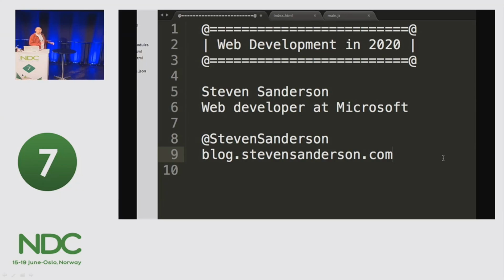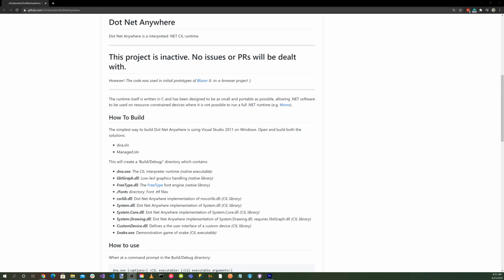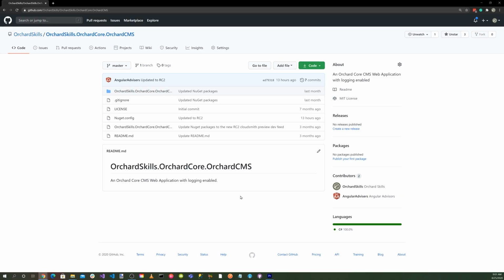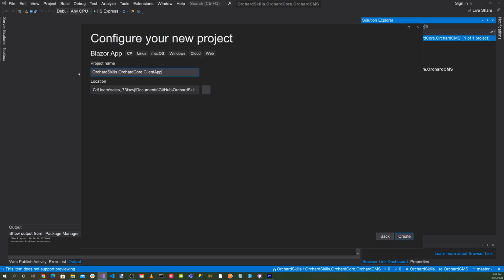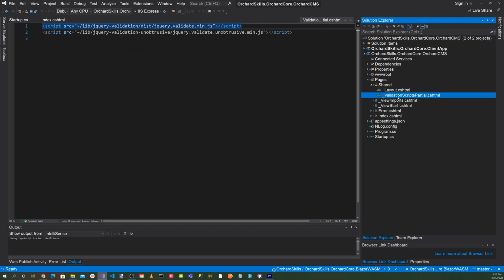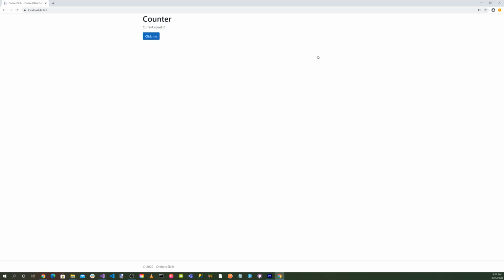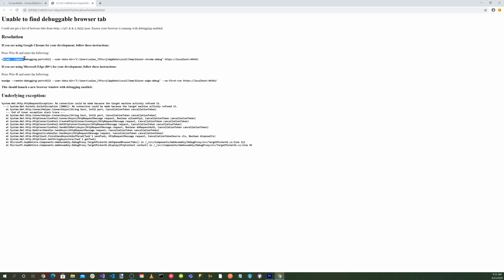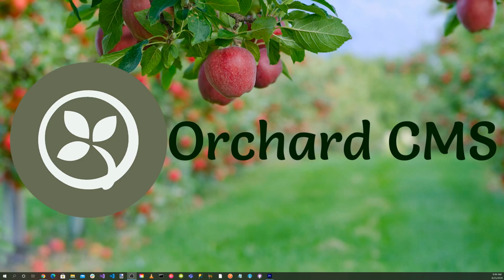Blazor Web Assembly Integrated with Orchard Core CMS